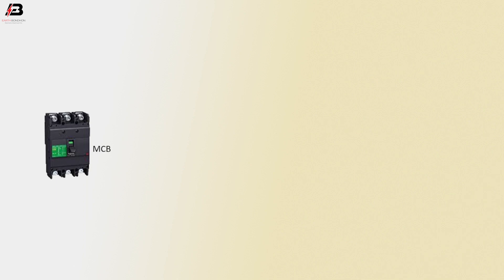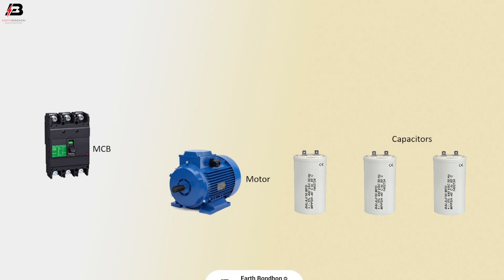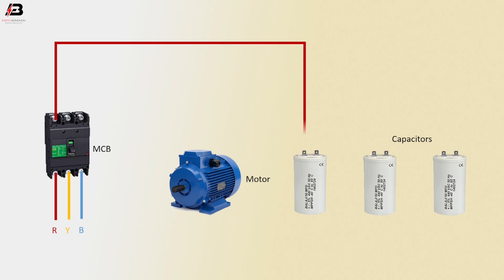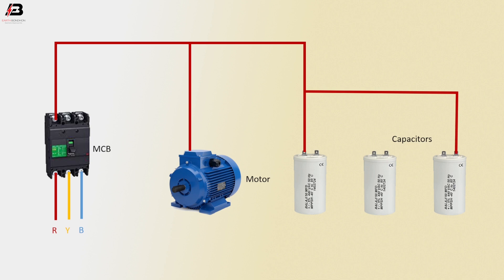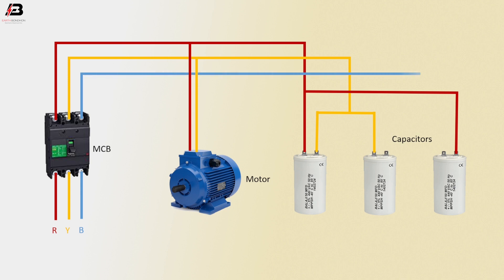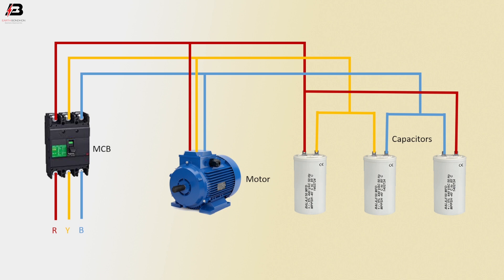How to Make 3 Phase Motor Capacitor Delta Connection Wiring Diagram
This video shows 3 Phase Motor Capacitor Delta Connection Wiring Diagram. A star-delta is employed for a cage motor designed to run commonly on the delta-connected mechanical device winding.